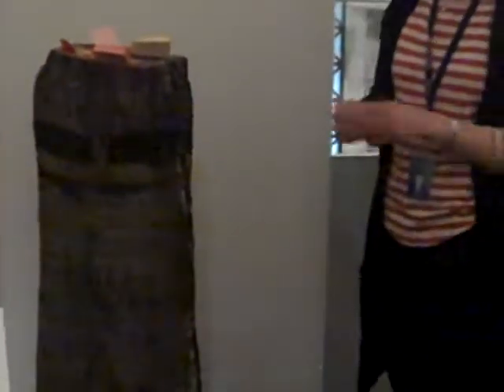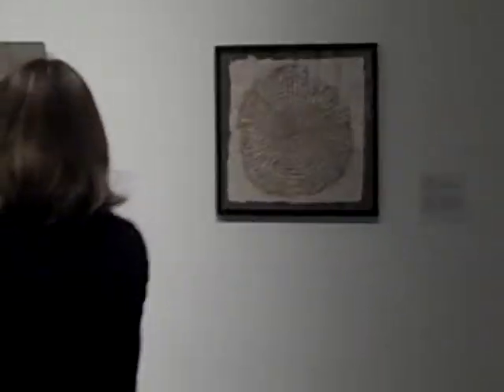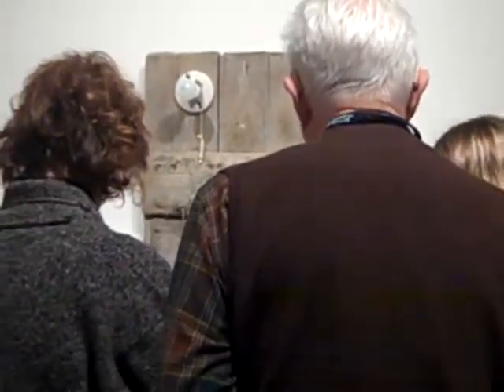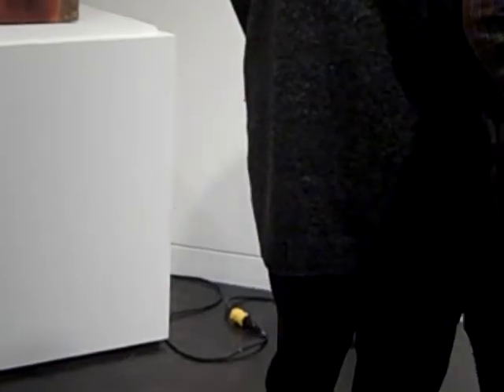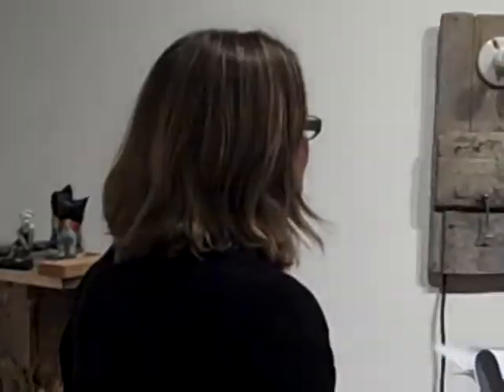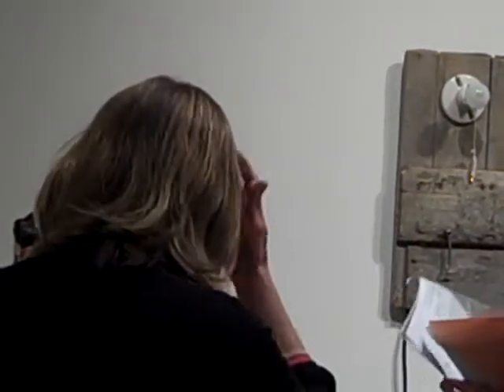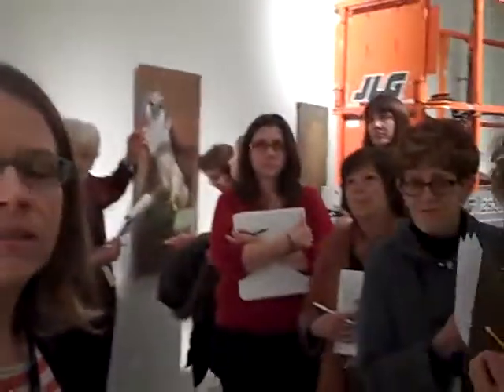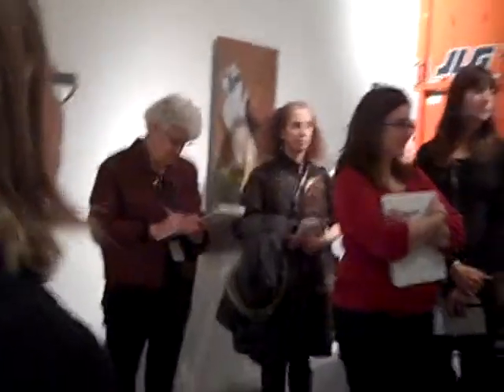Dara DND walkthrough 4.MP4